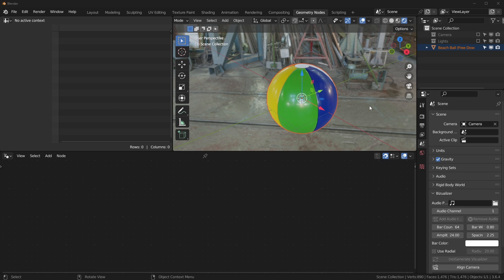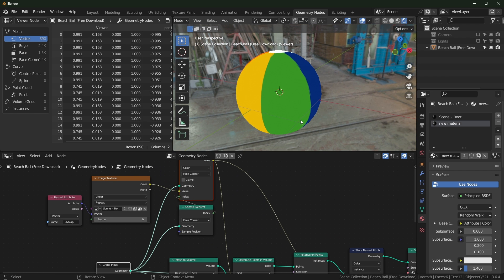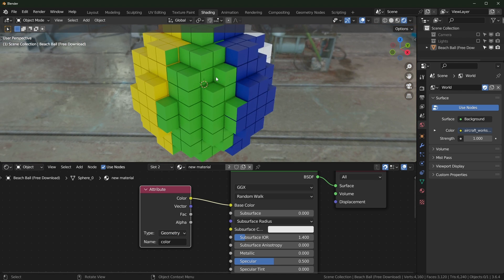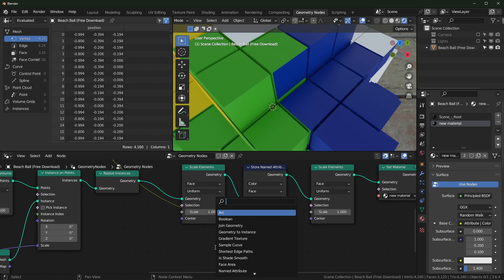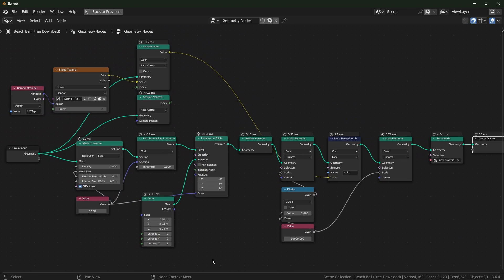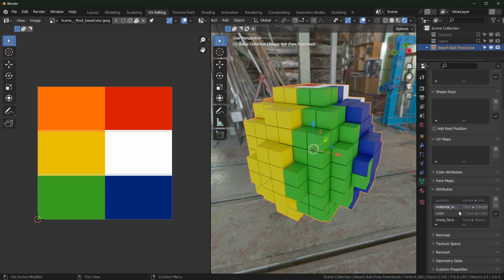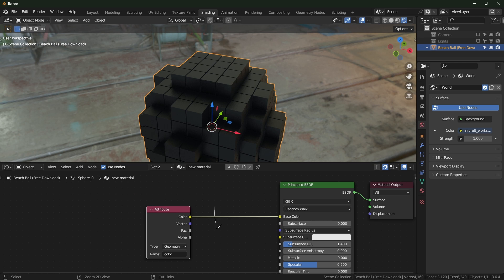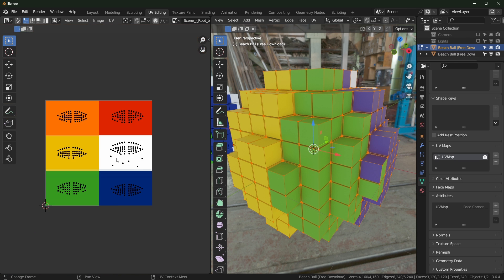Realize instances and keep your UV data, Blender geometry nodes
This is a question I keep getting on my Lego video

GPU: EVGA GeForce RTX 2070 SUPER
CPU: AMD Ryzen 9 3900X
Motherboard: Asus PRIME X570-PRO
Memory: Team T-FORCE VULCAN Z 64 GB (2 x 32 GB) DDR4-3200
Monitor: LG 25UM58-P 25.0" 2560x1080 60 Hz
Drawing Tablet: XP-PEN Artist 15.6Pro
Mouse: Logitec MX Master 3s
Keyboard: Redragon K580 VATA
Speakers: Mackie CR3-X
Headphones: Beyerdynamic DT 700 Pro X
Microphone: Beyerdynamic M70 Pro X
Audio Interface: Universal Audio Volt 2